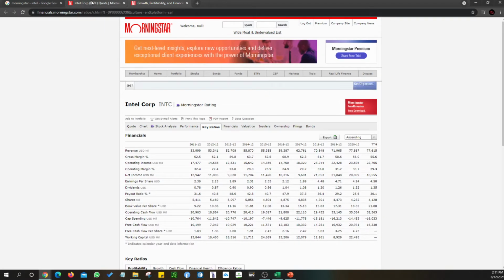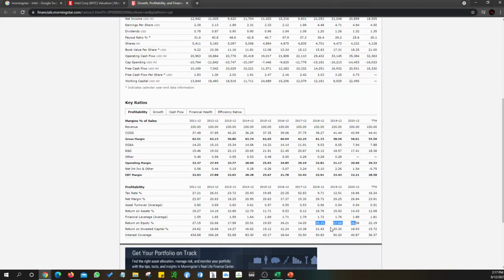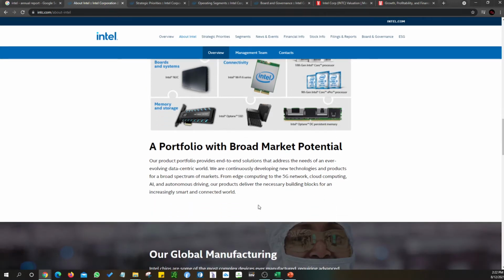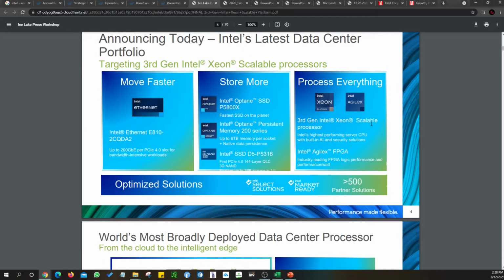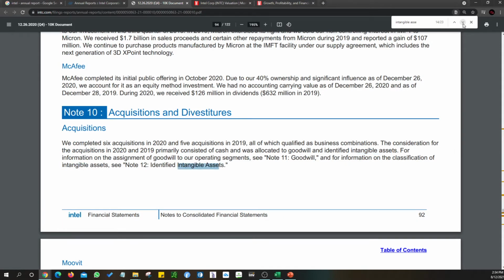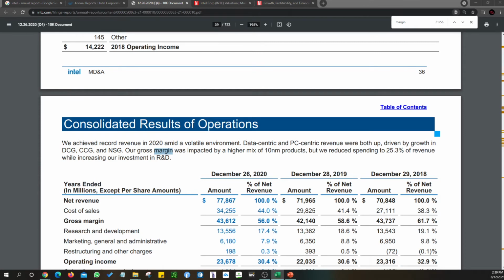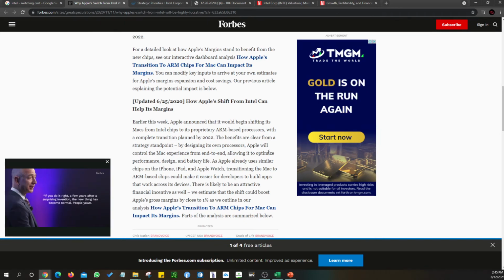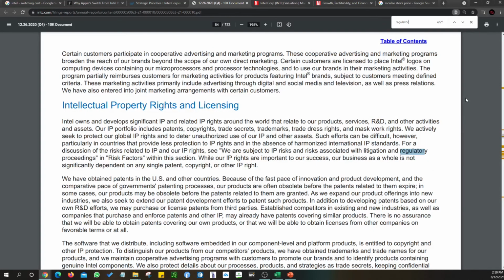INTEL Business Analysis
Strong economic moat, manages well risk, strong financial record and...

IT IS UNDERVALUE!!!

But the technical chart doesn't show entry. What shall we do? Tell me your thoughts.

Give me your thoughts.

Why not learn a thing or two about their business as well!

Don’t know how to invest? We can help! Comment to show your interest.